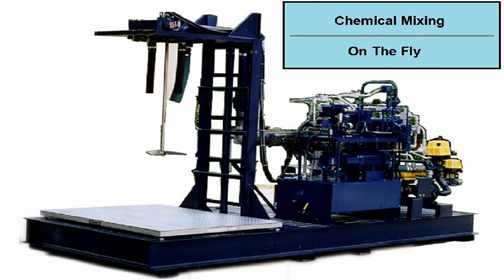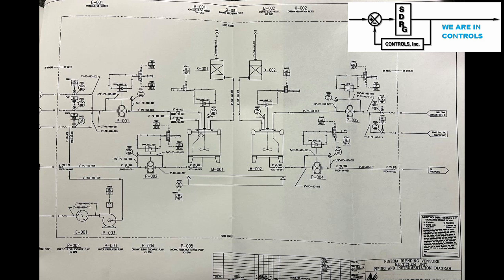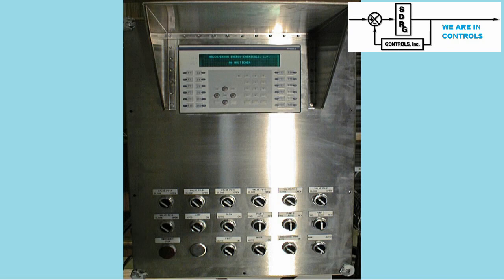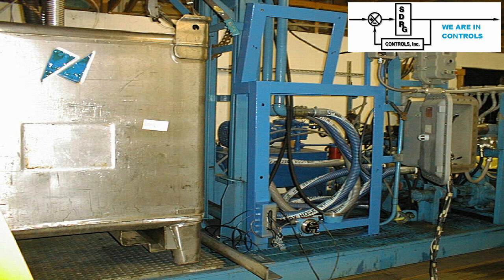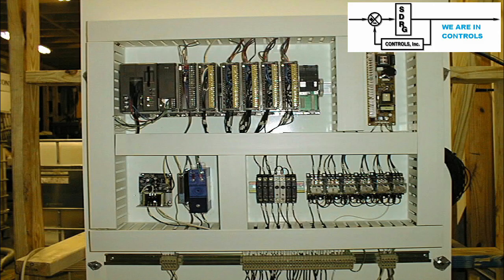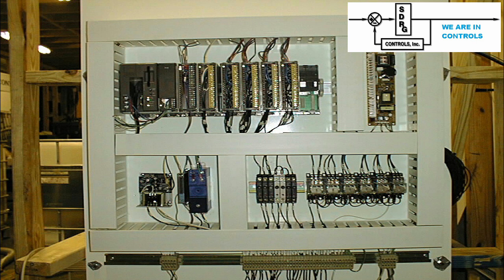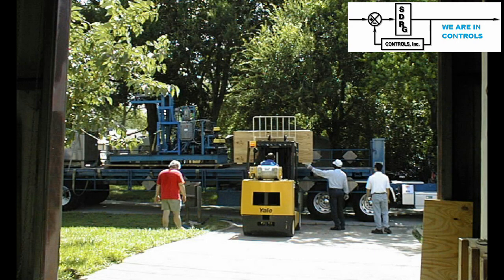SDRG Controls provides equipment for automatic measurement and mixing of customer's product.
This video shows how SDRG Controls manufactured and programmed equipment for the production of their customers products.  The systems were built by SDRG Controls in it's factory and shipped around the world to produce the customer's products for their customer's applications. The application allowed the operator to save on expenses by producing small custom batches of chemicals on site.